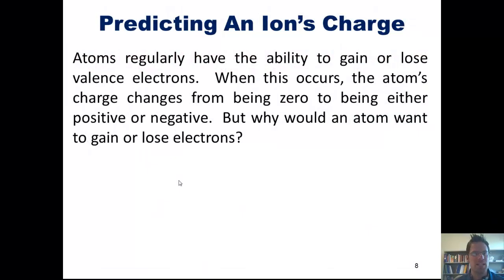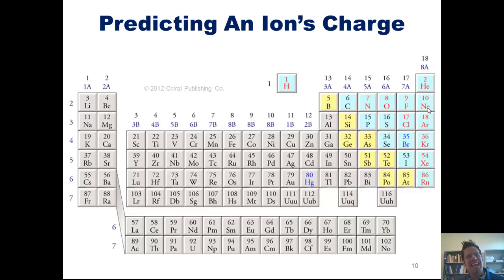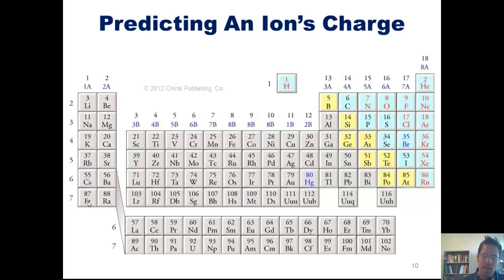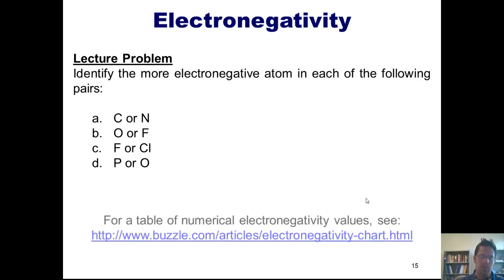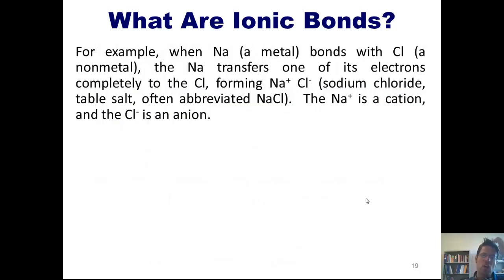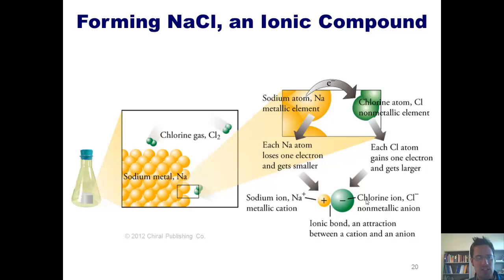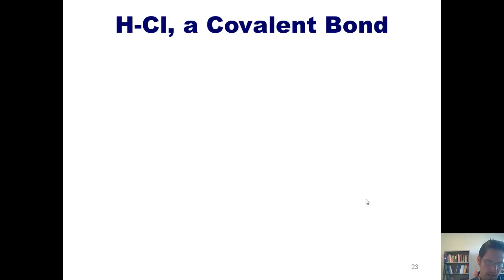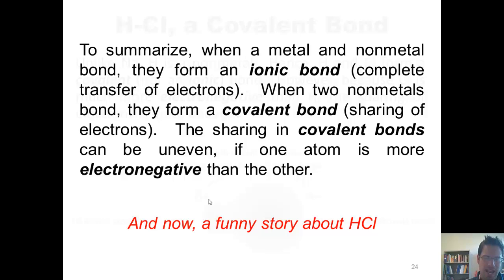Chapter 2 - Atoms, Molecules, and Ions: Part 5 of 8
In this video, I’ll teach you how to predict the charge of an element’s most stable ion. I’ll also teach you the difference between ionic, covalent, and metallic bonds, and how sodium chloride (NaCl) forms.